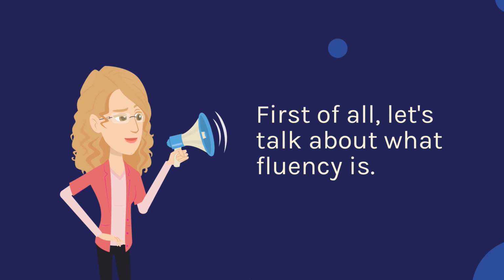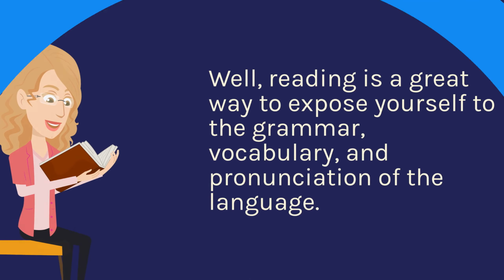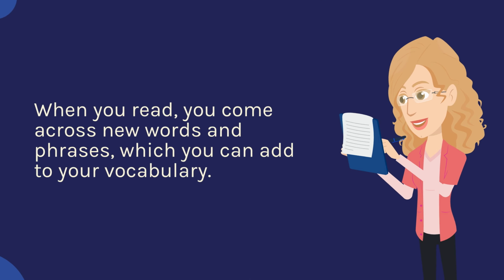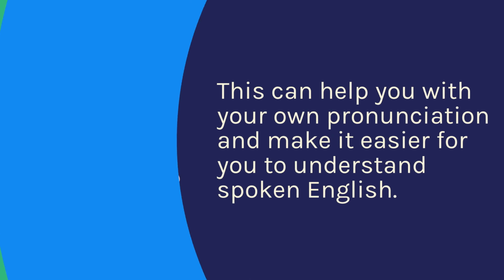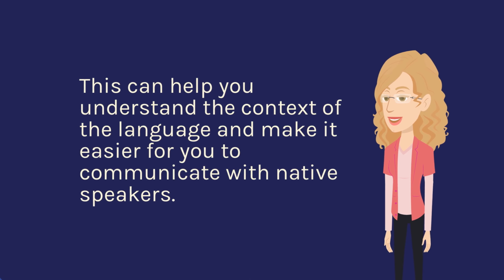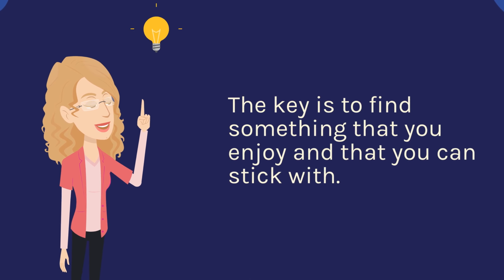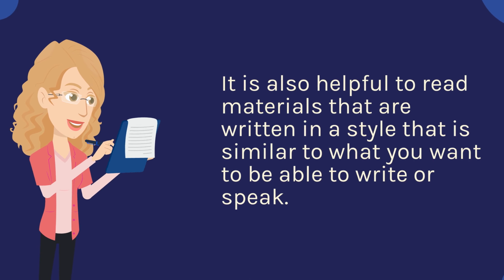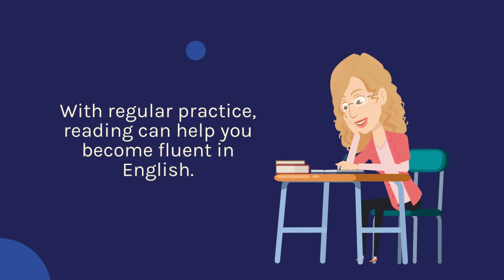Can Reading Make You Fluent In English? | Origin Of English Language | Learn English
English Vocabulary
English Words
English Vocabulary Words
Meaning Of English Words
Most Common Words in English
Most Common English Words